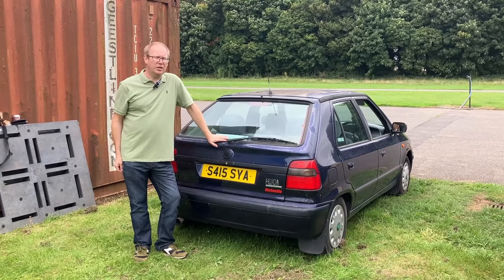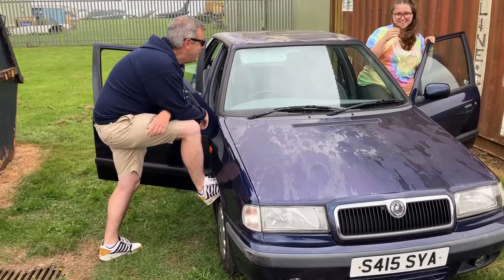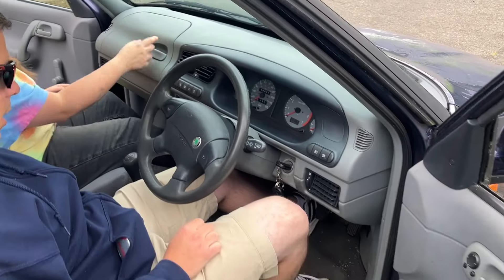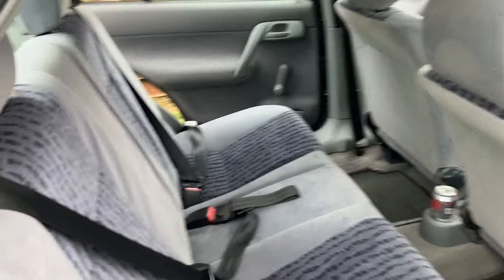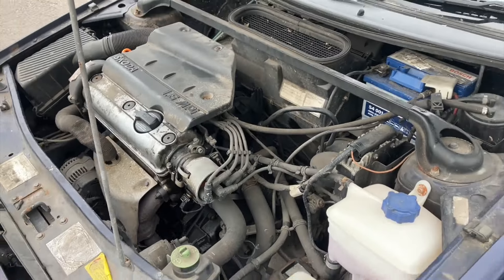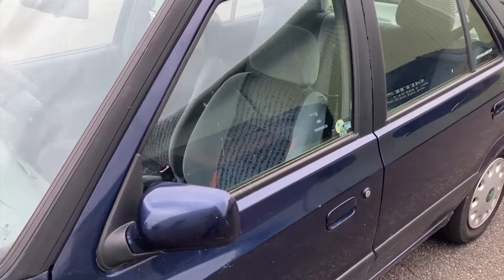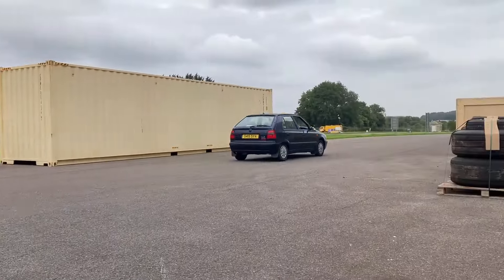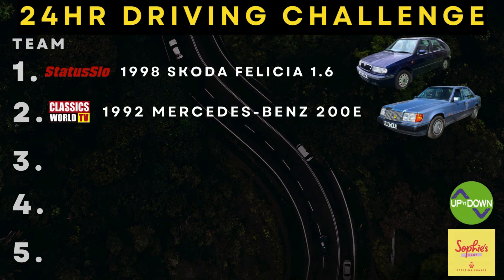24hr Drive 4 Sophie: SECOND team announcement - it's a SKODA!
On 19th October 2024, I'll be embarking on another 24hr livestream event, only this time, I won't be alone!

Joining me will be a number of teams, who - armed with some classic cars - will aim to drive in shifts non-stop for the entirely duration of the livestream!

The identity of the teams and their chariots of choice has been a closely guarded secret...until now!

Last time we were introduced to Team Classics World and their 1992 Mercedes-Benz 200E.

Say hello to team number 1 - StatusSlo! (who are being announced second, because reasons)

BIG thanks to Matt Pink, Charlotte Perry & Chris Mountford!